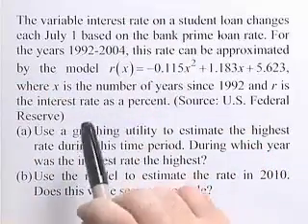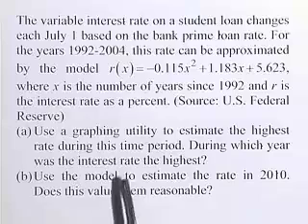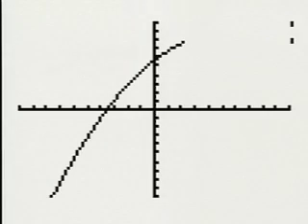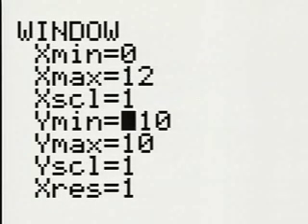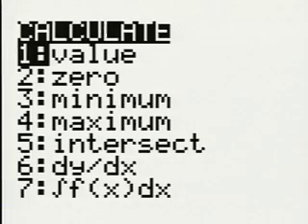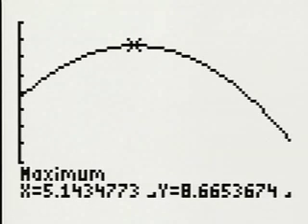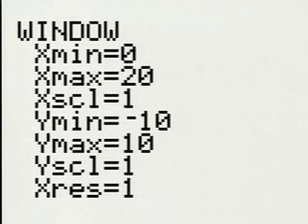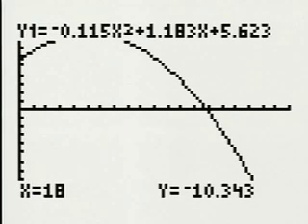Ch1 #11 ChapterTestPrepVideos Sullivan Precalc RT Concepts 3e